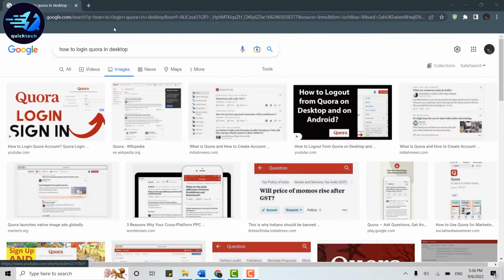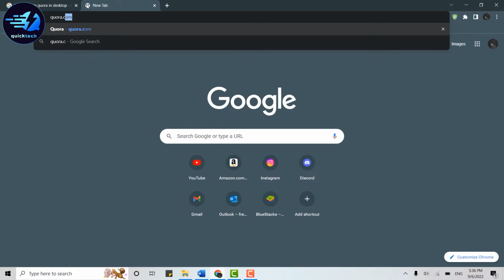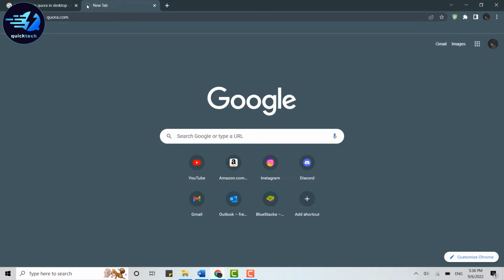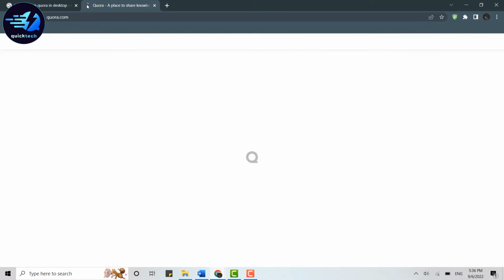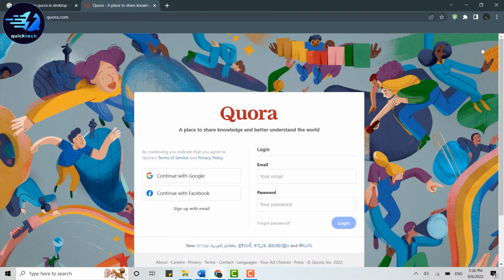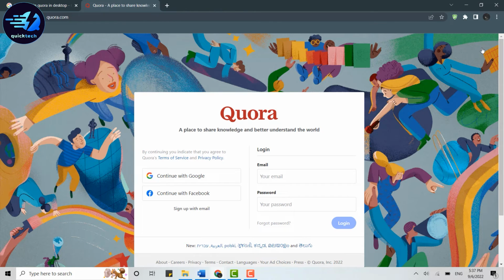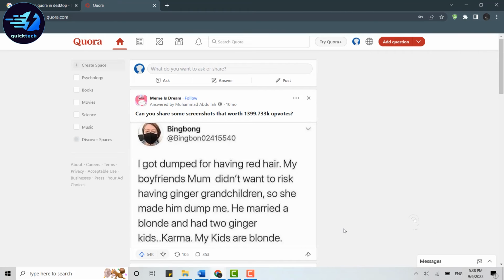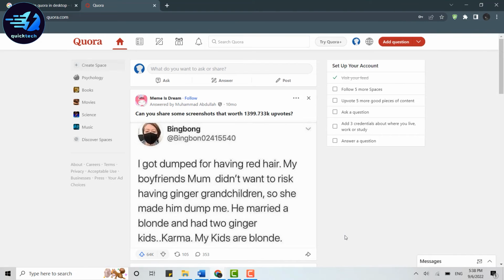Quora Login 2022 | How To Login Quora Account On PC, Laptop | Quora.com Desktop Sign In Guide